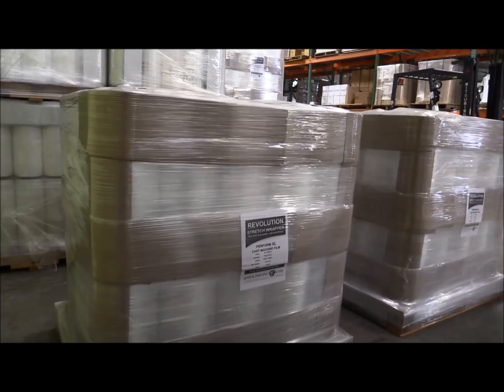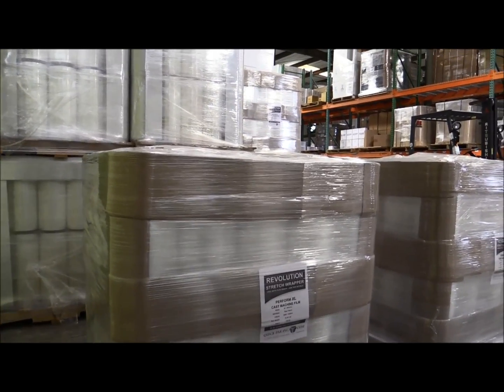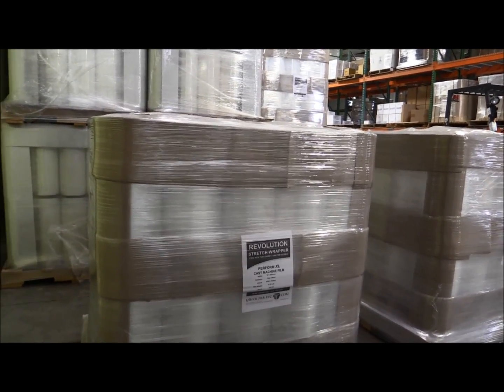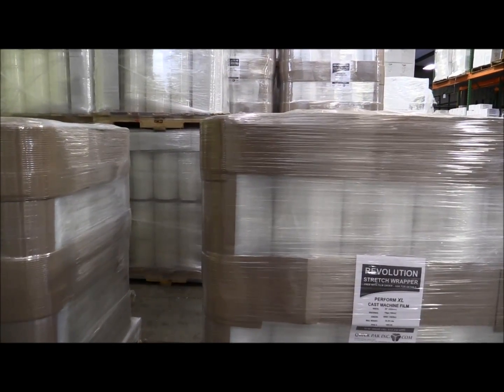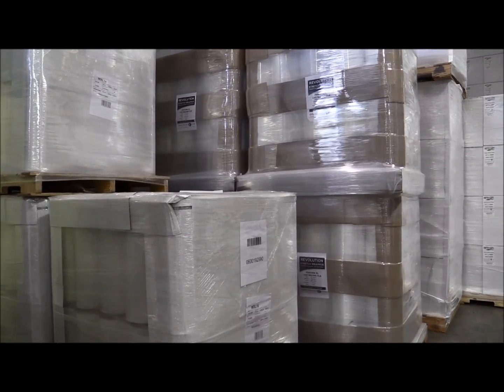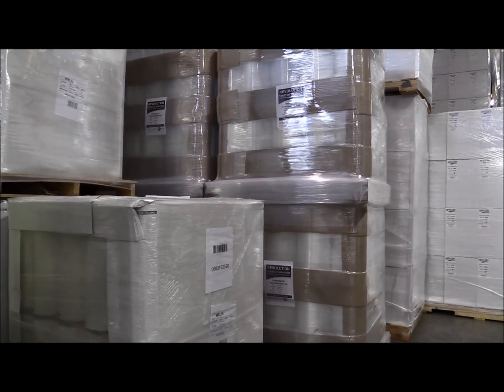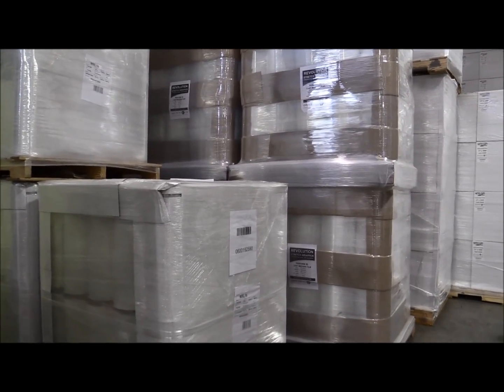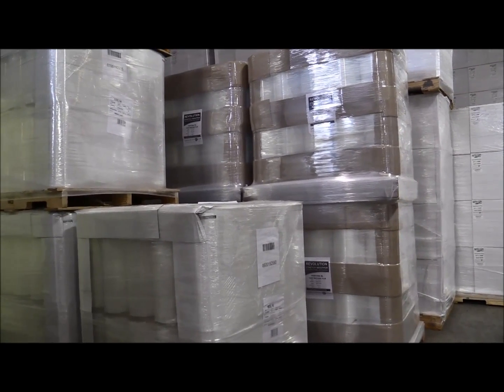Best Price On Cast Machine Film at Quick Pak Inc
Best Price on Cast Machine Grade Stretch Film

For loads and equipment demanding only the best high performance cast films, we have the Perform XL High Performance Cast Machine film that will outperform almost any other film.  Perform XL is available in 63, 70 and 80 ga and available in 20” roll widths.

Special Price on our Perform XL Cast machine Film.

20” x 63ga x 5000’ (50 roll per skid) - $33.00/roll delivered on pallet quantities.

20” x 70ga x 6000’ (40 roll per skid) - $39.00/roll delivered on pallet quantities.

20” x 80ga x 5000’ (40 roll per skid) - $37.50/roll delivered on pallet quantities.

No freight charges or ‘drop off” fees when you purchase this special deal.  Every price shown is DELIVERED with no additional cost.

Buying Stretch Film Has Never Been Easier

You can point and click and pay with your MC, Visa or Amex credit card of choice or we can help you do a onetime set up on an open account for invoice billing of your purchase order. We’re almost as flexible as our films so tell us how you prefer to do business and we will do our best to make it possible.